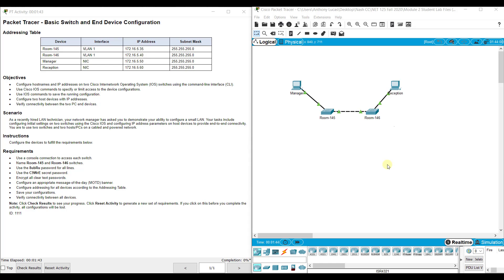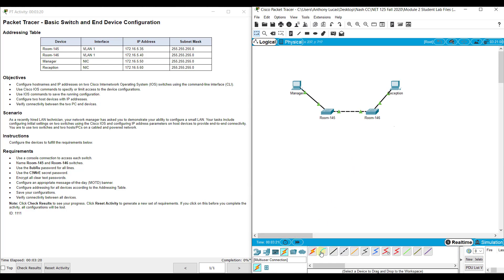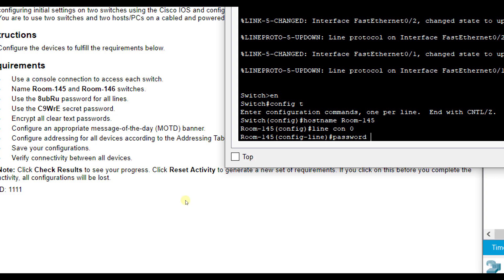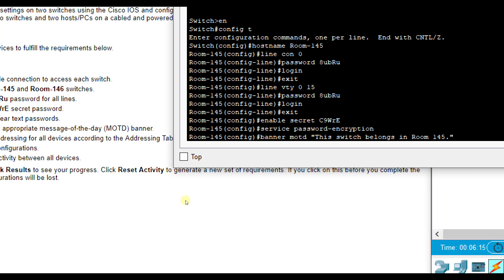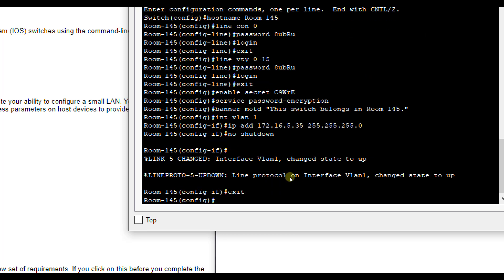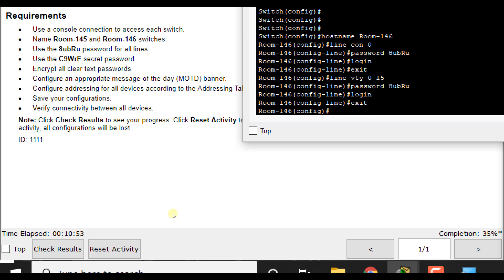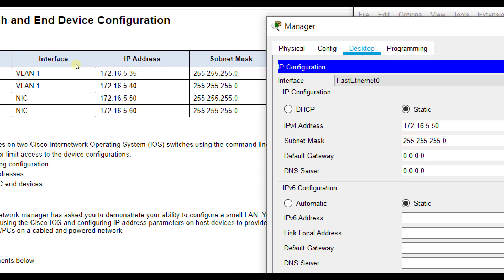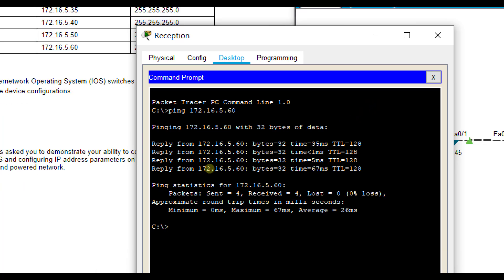Packet Tracer 2.9.1 - Basic Switch and End Device Configuration Skills Challenge (NET 125)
This video walks through completing Packet Tracer 2.9.1 - Basic Switch and End Device Configuration Skills Challenge. This Packet Tracer assignment is part of the CCNAv7 Introduction to Networks Cisco Networking Academy curriculum. This is part of Nash CC's NET 125 course.